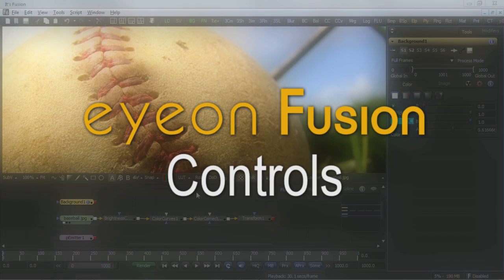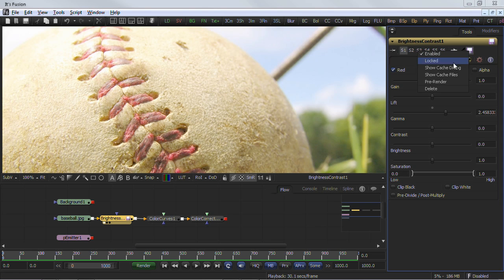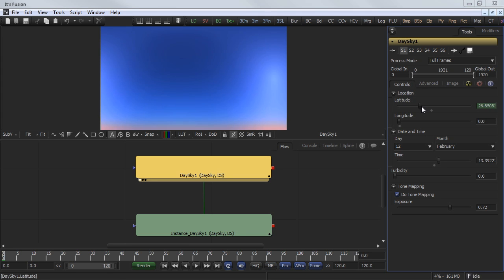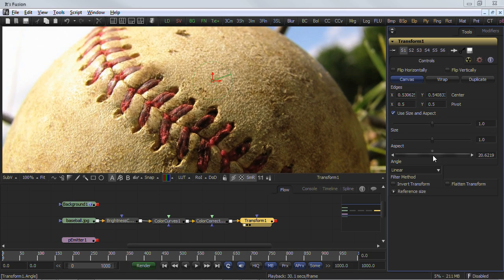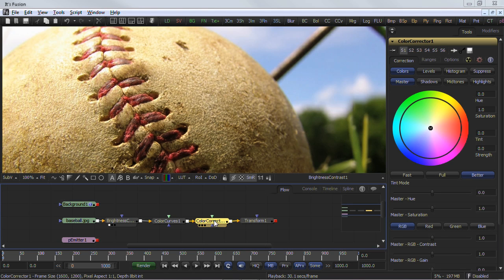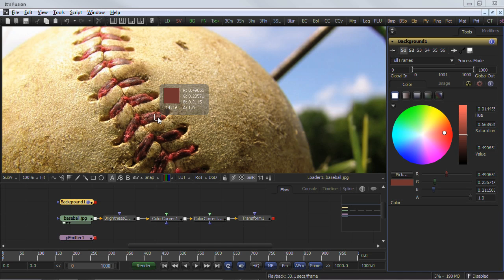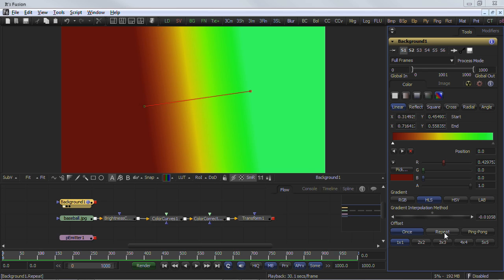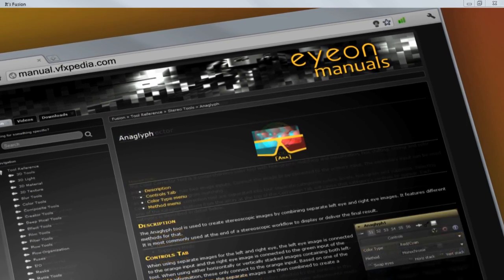eyeon Fusion Master Class 105 Controls Overview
eyeon Fusion's vast onscreen and user interface controls and functions are described.